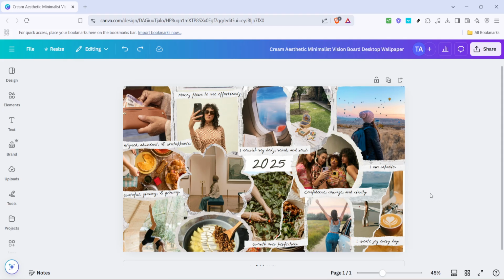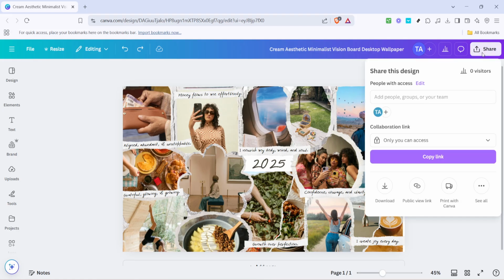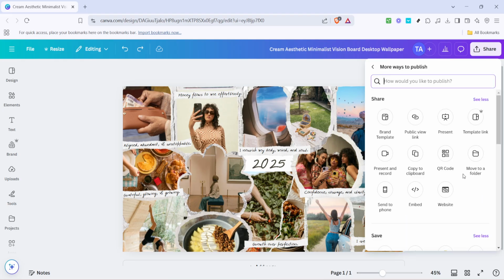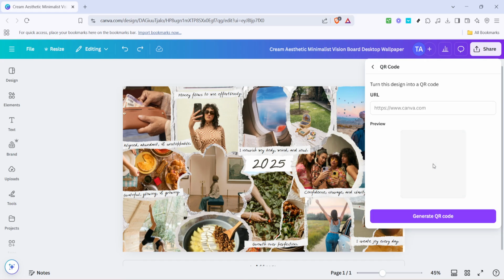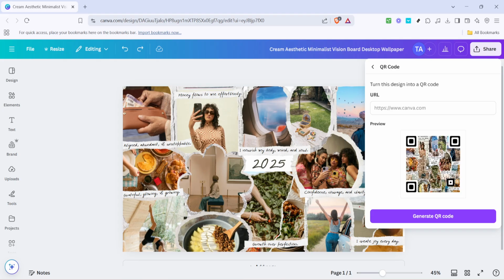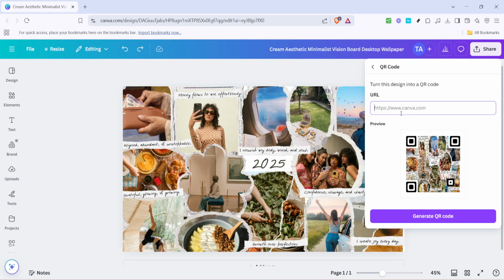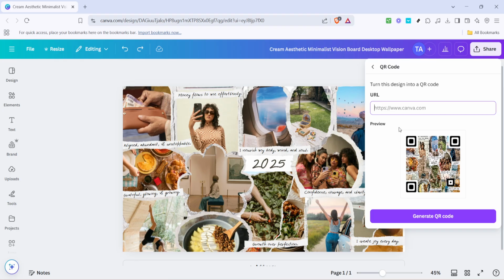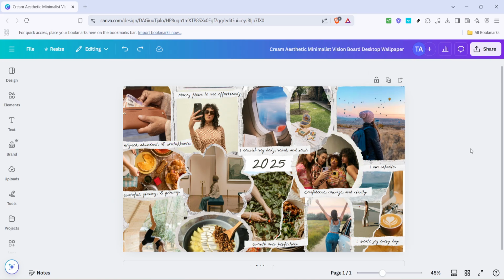How to Create a Dynamic Qr Code in Canva Using a Url Redirect (Full 2025 Guide)